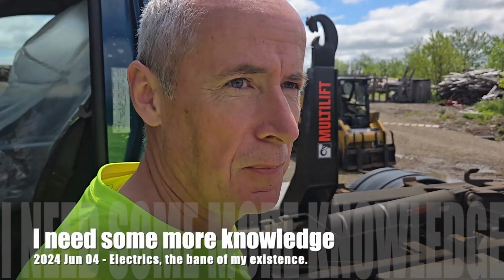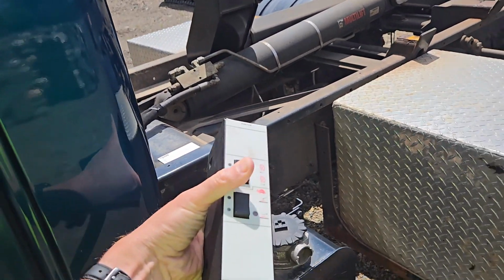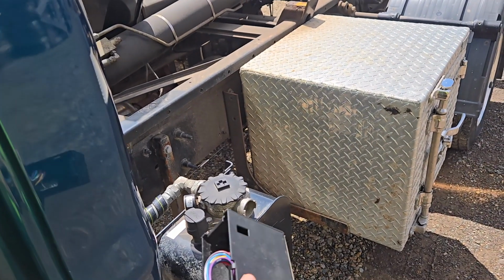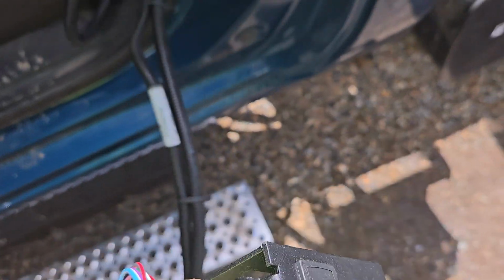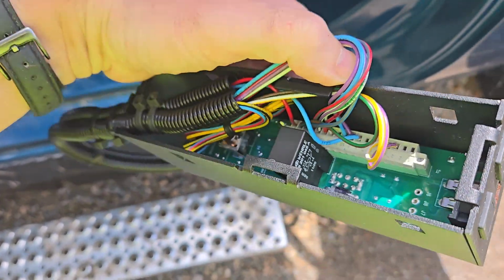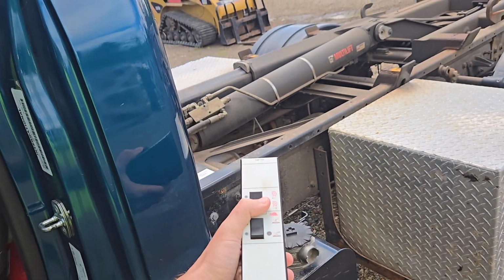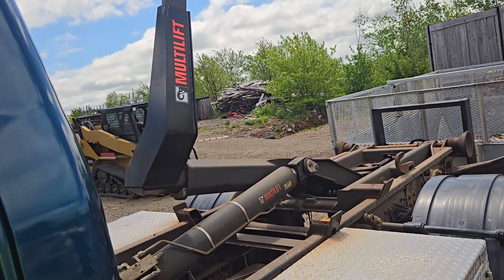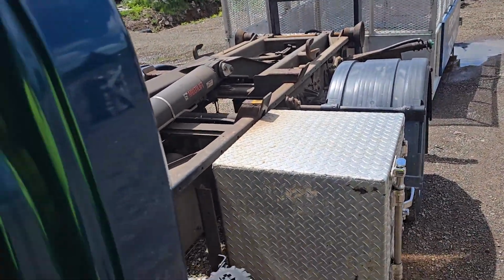20240604 I needs'more knowledge about hydraulics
Electrical issues ... who can I talk to about electrical issues??  I need s'more help. :)

@S'more Firewood

WoodchuckCanuck is a family-owned woodworking business based in Nova Scotia, Canada. They specialize in creating and selling a wide range of woodworking plans, including furniture, outdoor structures, toys, and decorative items. The company is known for its high-quality designs and detailed instructions, catering to woodworkers of all skill levels. WoodchuckCanuck also operates an online store, WoodworkersWorkshop.com, where customers can purchase plans and woodworking supplies. Additionally, they provide resources and support for woodworkers through their website and social media channels.